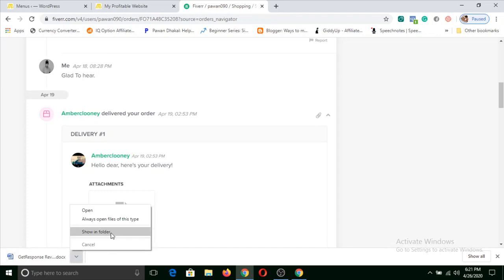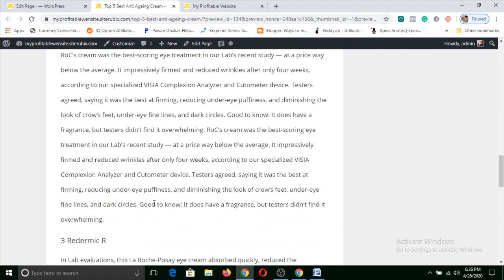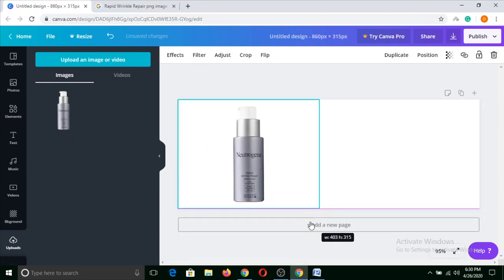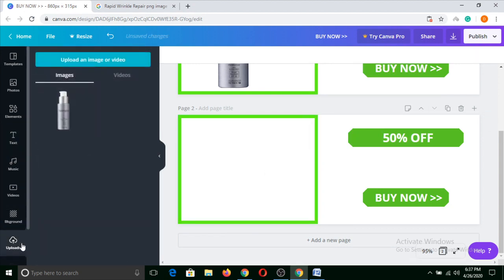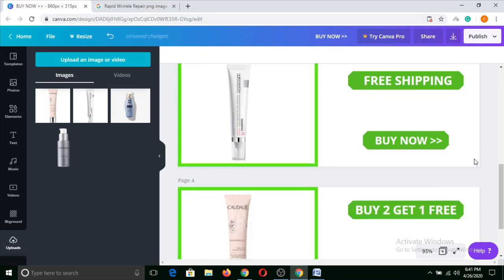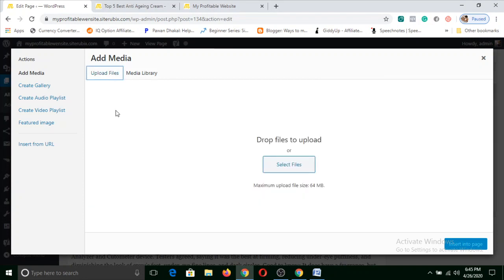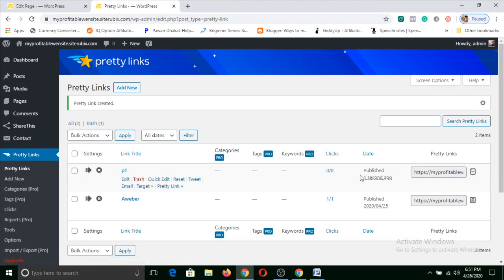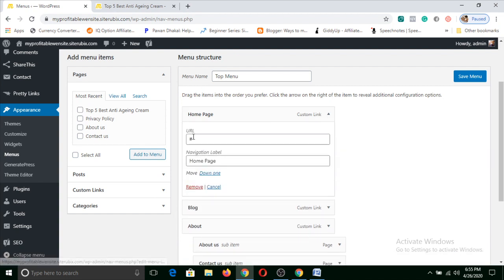Post Articles & Image In WordPress Website Lesson-8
In this lesson, you'll learn how to post articles & sales image in your WordPress site in an easy way.

Check out some of my recommendations below:-